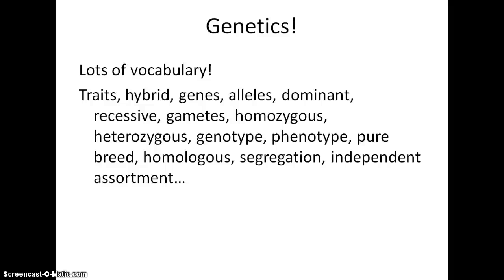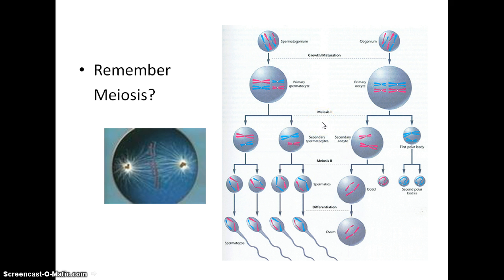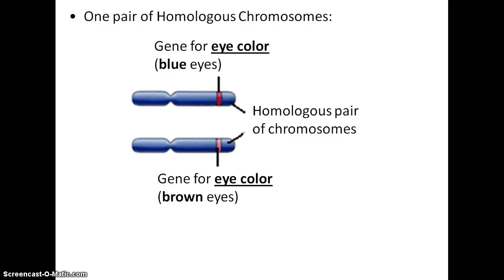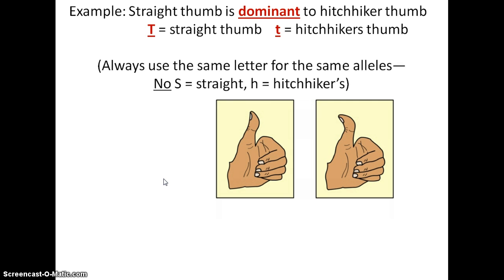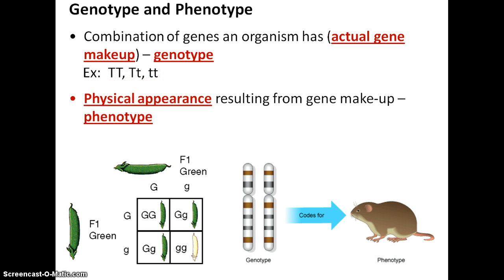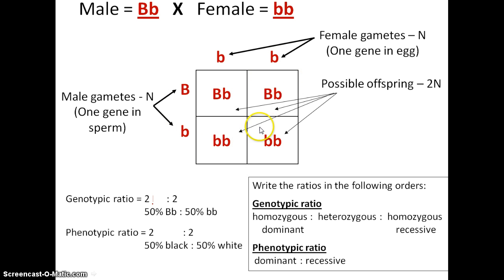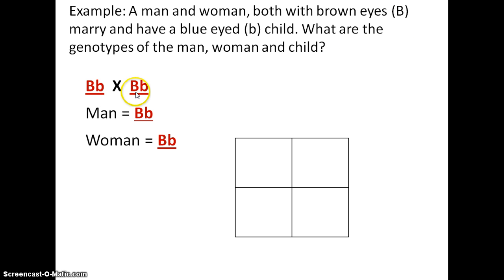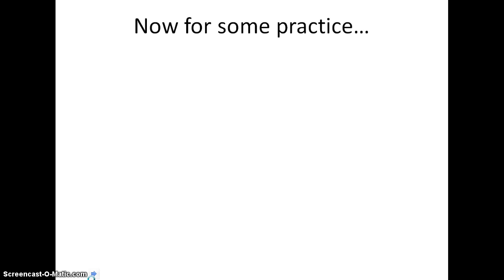Intro to Genetics